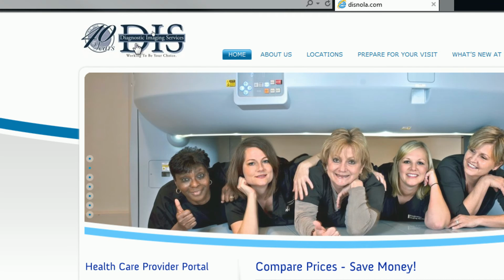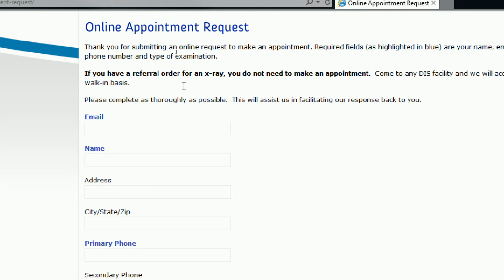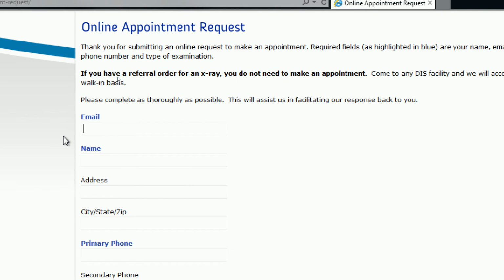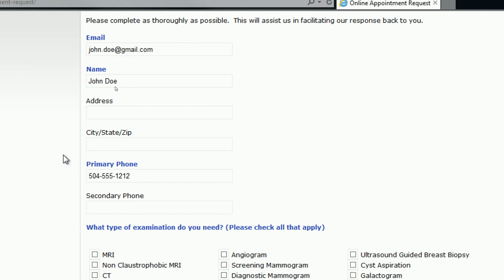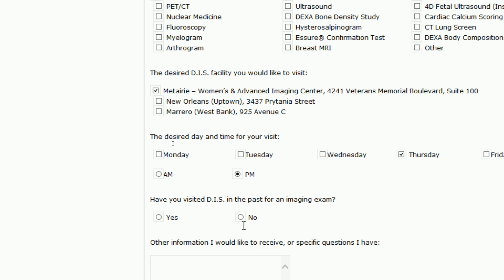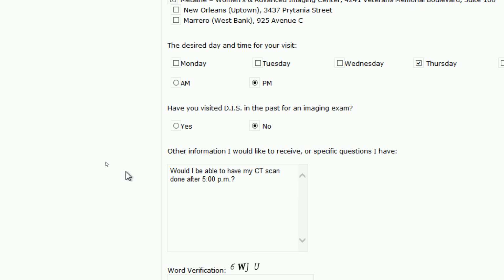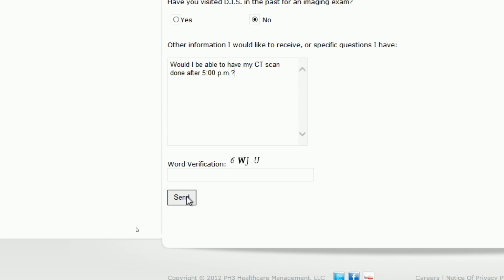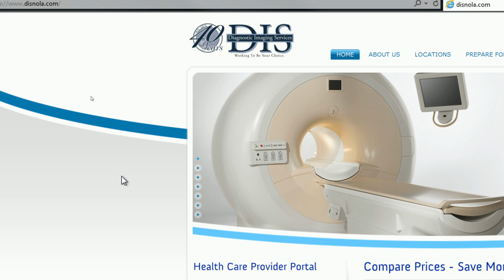Go online and request an appointment with Diagnostic Imaging Services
By utilizing our ONLINE APPOINTMENT REQUEST form, you can contact our call center directly with your information and desired day, time and DIS location for your test.

Another simple, easy and convenient way to say YES to DIS.